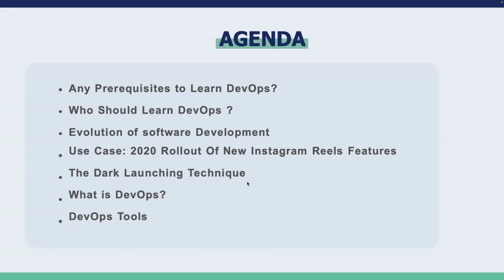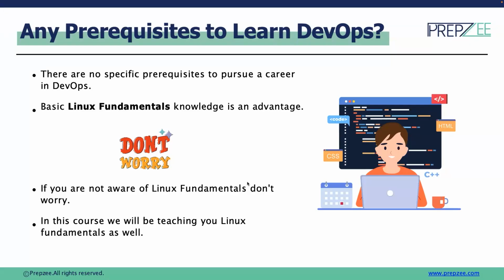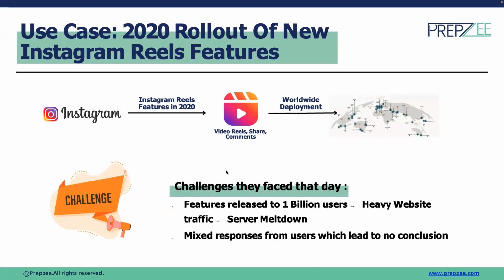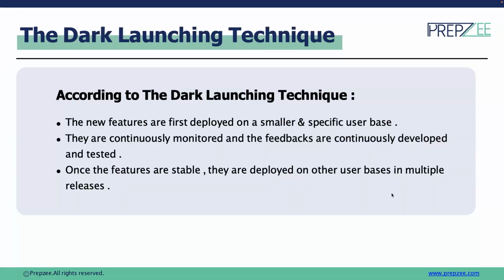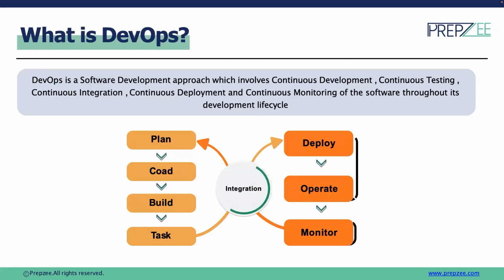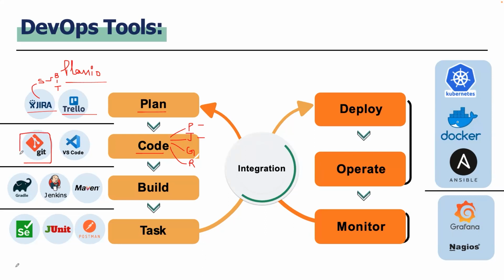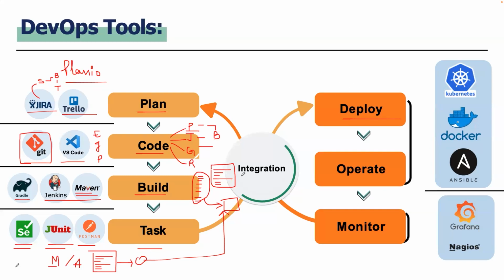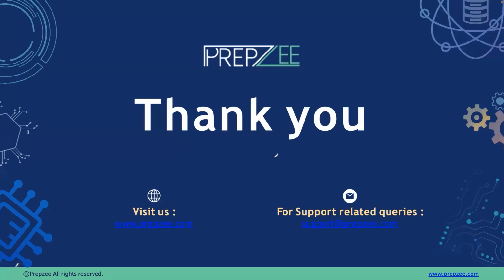What is DevOps | DevOps from Scratch |DevOps Tutorial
🚀 Dive into the World of DevOps - Your Ultimate Guide! 🌐

Discover the transformative power of DevOps in this curated video by Prepzee's DevOps experts. Whether you're a beginner or experienced in IT, we've simplified the complex world of DevOps to help you understand its essence.

This DevOps Tutorial is created in such a way that it will make DevOps simplified for you.

🌟🌟What’s Inside:

1️⃣ Who Should Learn DevOps: Uncover why DevOps is crucial for a wide range of professionals in IT.
2️⃣ Prerequisites for Learning DevOps: Learn if there are any prerequisites to embark on your DevOps journey.
3️⃣ Evolution of Software Development: Dive into the captivating history of software development and witness how DevOps fits into this evolution.
4️⃣ DevOps in Action - Instagram Case Study: Explore a real-world case study featuring Instagram, where DevOps practices played a pivotal role in their success story.
5️⃣ Dark Launching Techniques: Uncover the intriguing world of dark launching and its role in DevOps.
6️⃣ What is DevOps: Gain a clear understanding of what DevOps is and its profound impact on the IT industry, fostering collaboration and efficiency.
7️⃣ Essential DevOps Tools: Delve into the rich toolkit of DevOps, including popular tools like Jenkins, Docker, Kubernetes, and more! These tools empower you to automate, deploy, and manage applications efficiently.

🎓 Ready to become a DevOps pro? Consider Prepzee's DevOps course with these incredible benefits:

📚 36 Hrs Instructor-Led Training
 🖥️ 32 Hours Hands-On & Exercises
📂 5+ Projects and Case Studies
🎓 DevOps Certified Instructors
 🔄 Attend as Many Batches for a Lifetime
🌐 24/7 Technical Support
 📝 Resume Builder
👩‍🏫 Mentor Support

Don't let this opportunity pass you by! Master DevOps with Prepzee DevOps Training and pave the way for a successful career in this dynamic field. 💼✨

🛠️ Essential DevOps Tools:

Jenkins: The go-to tool for continuous integration and continuous delivery (CI/CD).
Docker: Revolutionizing containerization for seamless deployment.
Kubernetes: Orchestrating containerized applications at scale.
Ansible: Simplifying automation, configuration management, and application deployment.
Terraform: Defining infrastructure as code for cloud resource management.
Git: Empowering version control for code collaboration.
Puppet: Automating infrastructure provisioning and management.
Chef: Streamlining infrastructure automation and configuration.
These are just a few of the powerful tools you'll explore on your DevOps journey!"